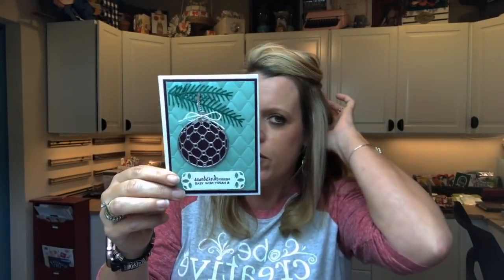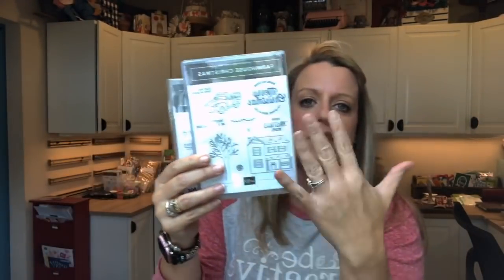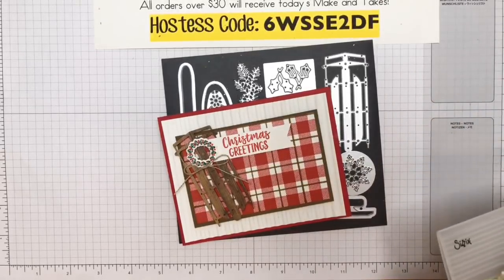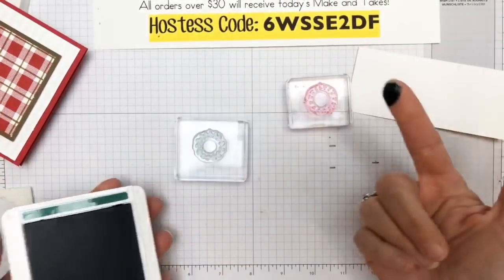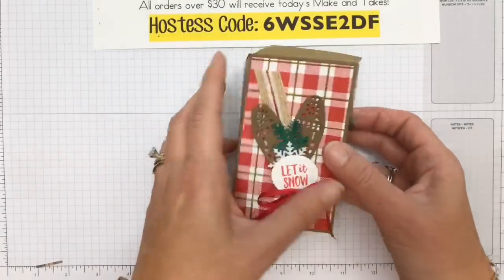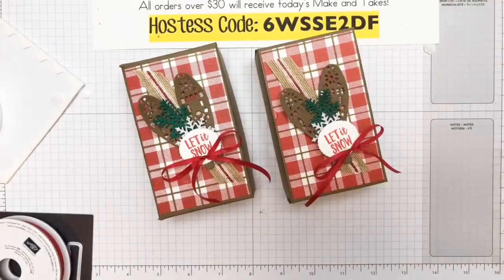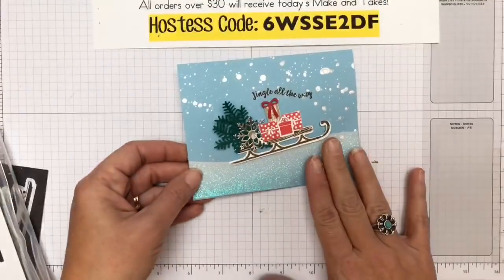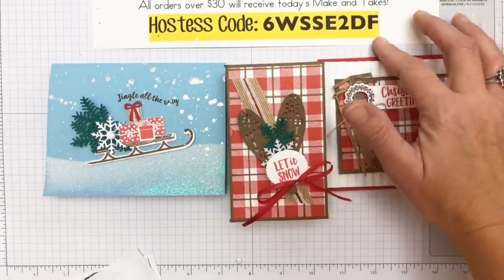Facebook Friday: Alpine Adventure